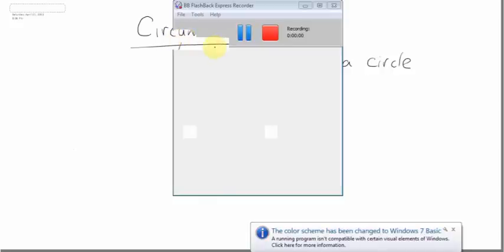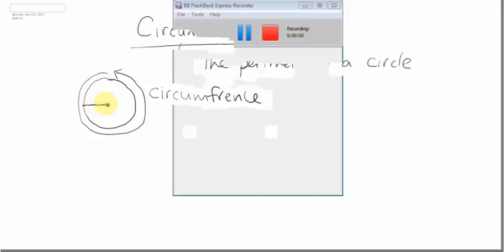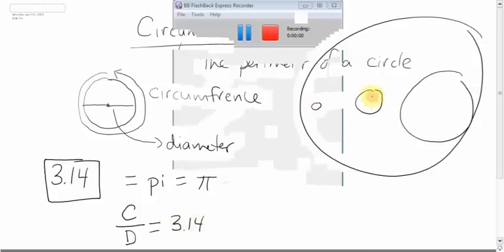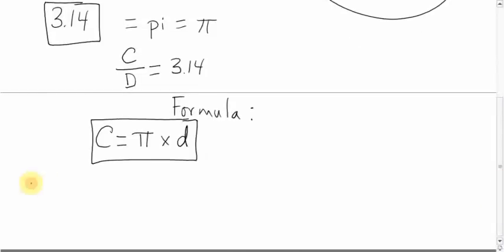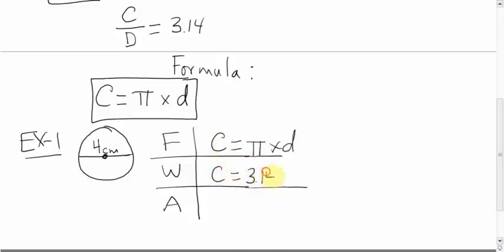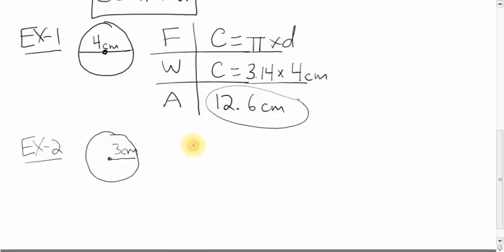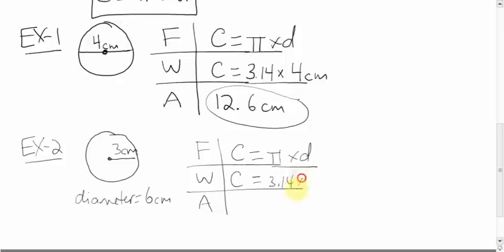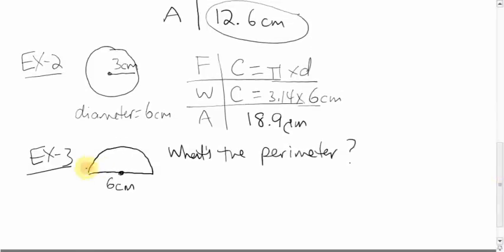Circumfrence of a Circle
Grade 8 Math Circumfrence lesson